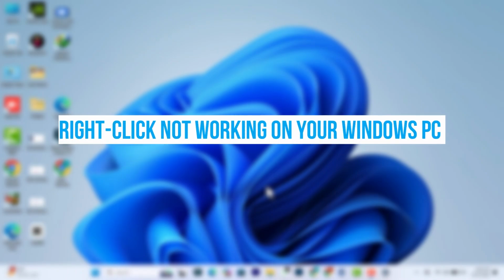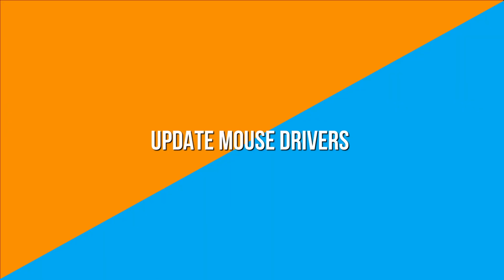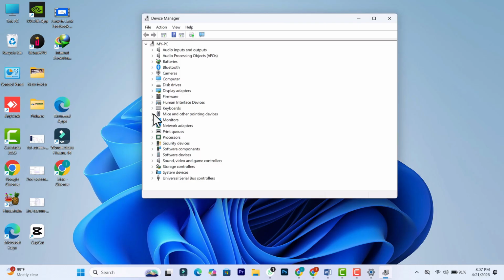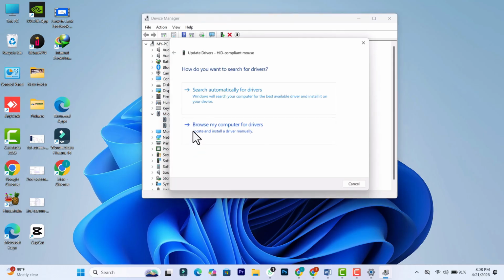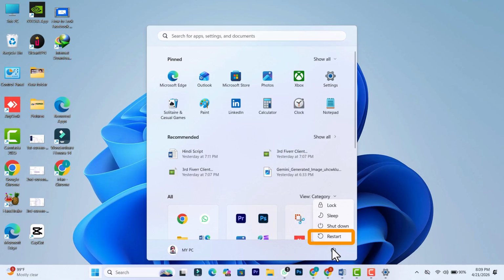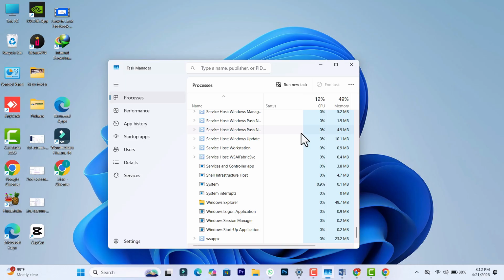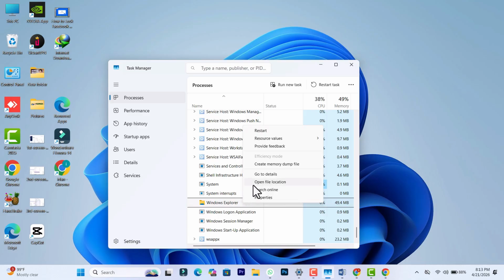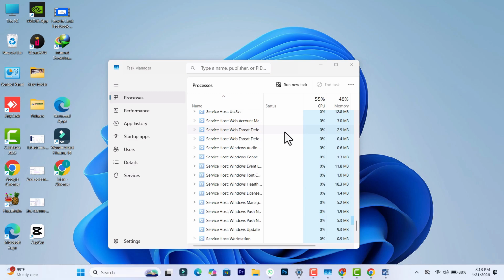How to Fix Right Click Menu Not Working in Windows 11 (Easy Fix!)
Is the right-click menu not opening or responding on your Microsoft Windows 11 PC? 🖱️⚠️
In this step-by-step guide, I’ll show you how to fix the right-click context menu issue using simple methods—no advanced skills needed.

These fixes work for freezes, missing options, or slow right-click response.

✅ What You’ll Learn:

Restart Windows Explorer to fix glitches
Run SFC & DISM to repair system files
Fix corrupted registry entries
Update or reinstall mouse drivers
Disable problematic extensions
Restore classic context menu (optional)

💡 Works on Windows 11 | Beginner-Friendly | Updated